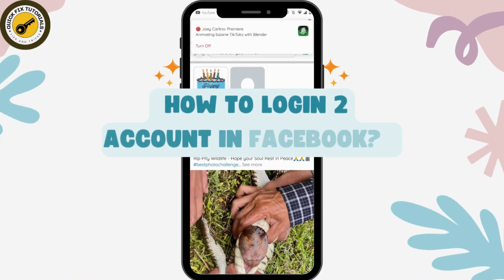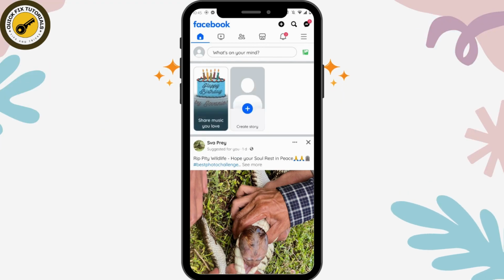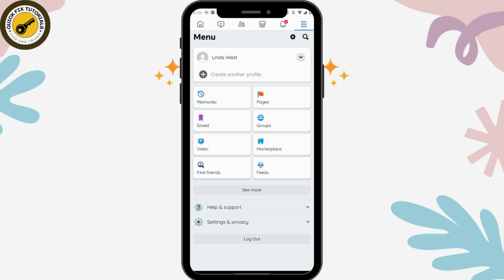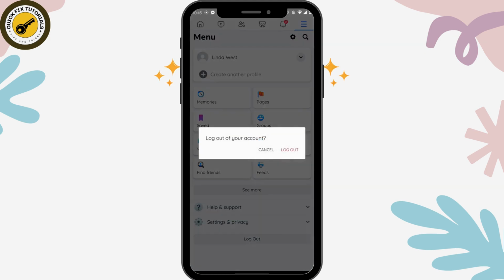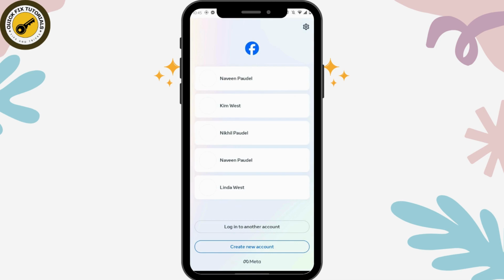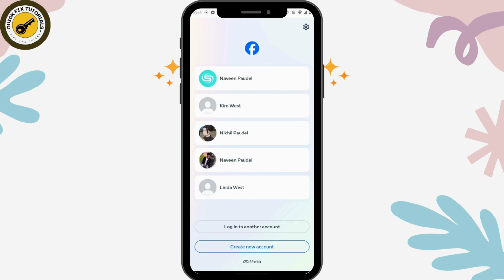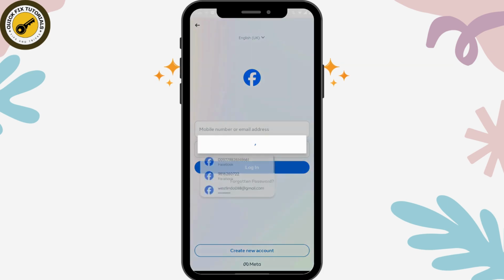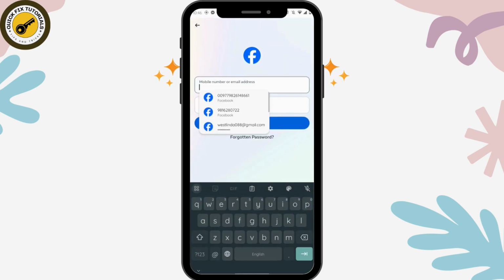How To login 2 Account In Facebook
Discover how to efficiently log in to multiple Facebook accounts in this step-by-step tutorial. Managing multiple accounts is simplified by our guide, providing insights into accessing dual Facebook accounts seamlessly. If you need to juggle personal and business profiles or multiple identities, learn the tricks to effortlessly sign in and navigate through different Facebook accounts. Join us to explore the easy ways to access two accounts on Facebook and streamline your social media experience.